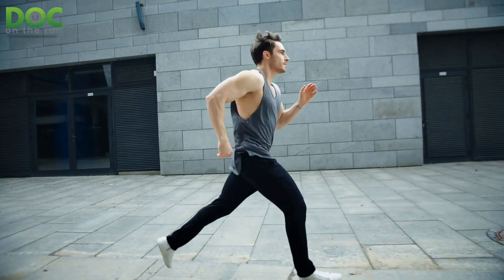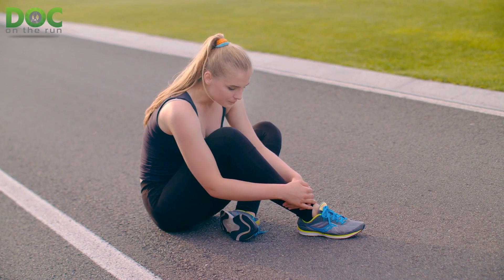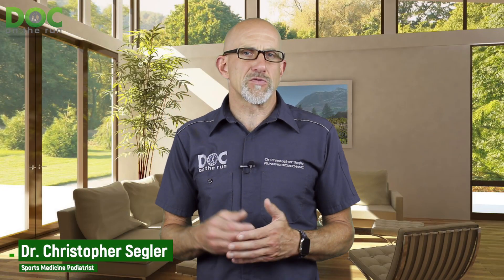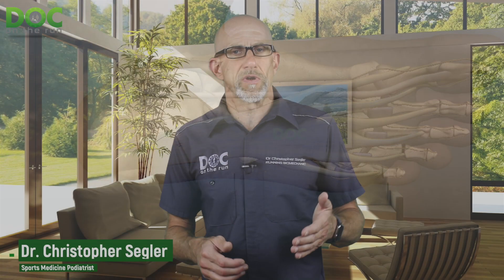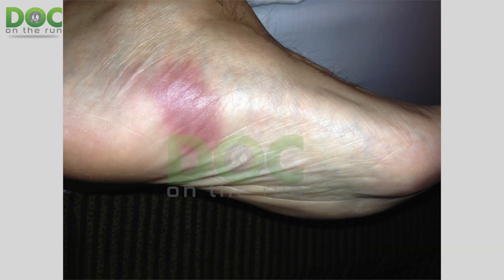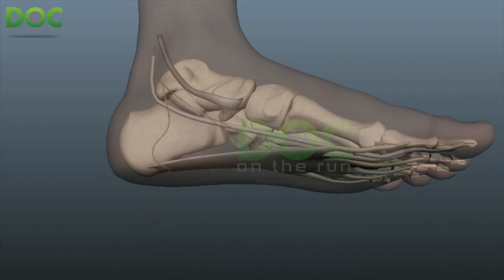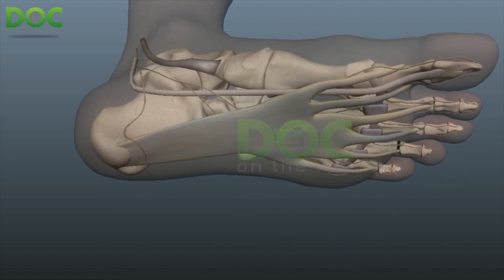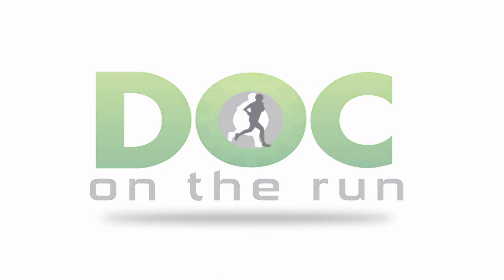Is there always bruising with a plantar fascia partial rupture in a runner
You’re out on a run, and you suddenly start having extremely sharp heel pain.

You think it’s plantar fasciitis.

But when you look at your foot, you see a huge bruise.

That’s not plantar fasciitis. That’s where you ripped something.

Is there always bruising with a partial rupture or a tear in the plantar fascia?